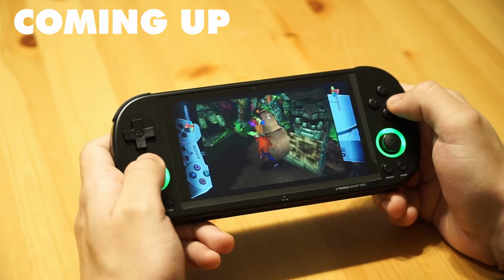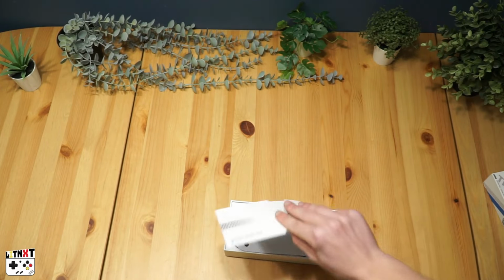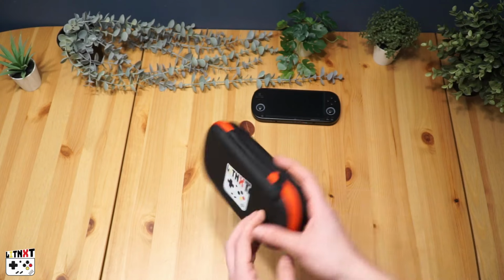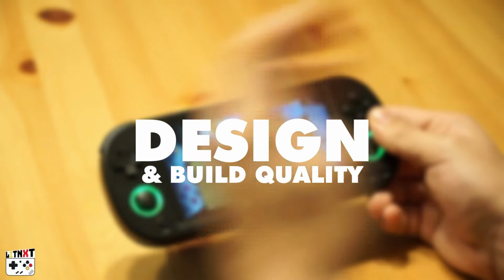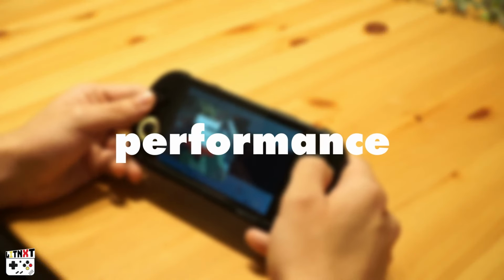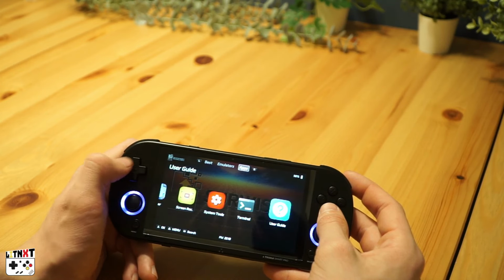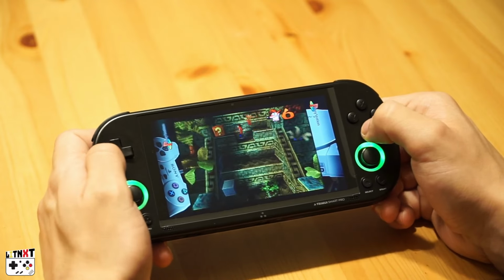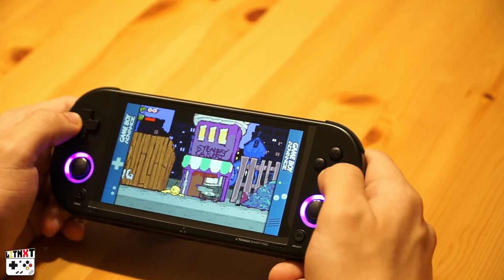Trimui Smart Pro Unboxing & Review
The Trimui Smart Pro redefines portable gaming with its sleek design and powerful performance features.
In this video, we unbox and explore its compact build, vibrant display, and versatile game library.
Ideal for gaming on the go, it’s a perfect blend of nostalgia and modern gaming innovation.

With support for multiple platforms and smooth gameplay, the Trimui Smart Pro offers endless entertainment options.
Its intuitive controls and lightweight form make it a standout device for casual and hardcore gamers alike.
Watch as we dive into why the Trimui Smart Pro is a must-have for any portable gaming enthusiast.